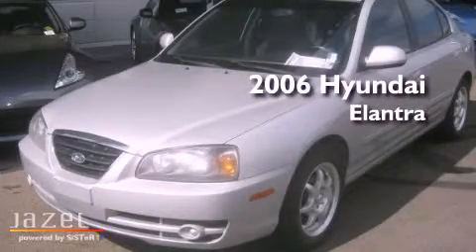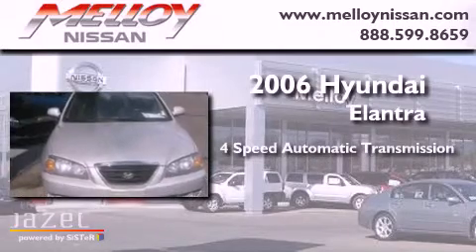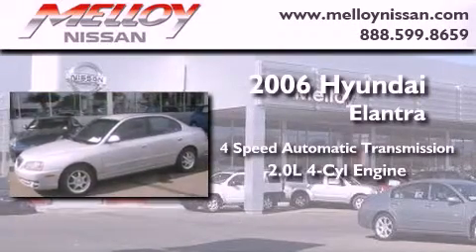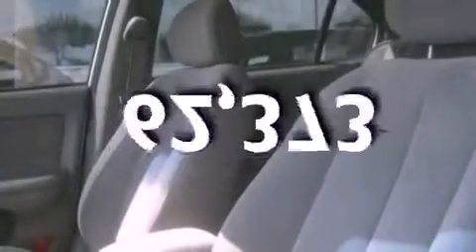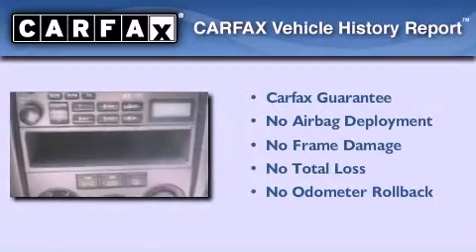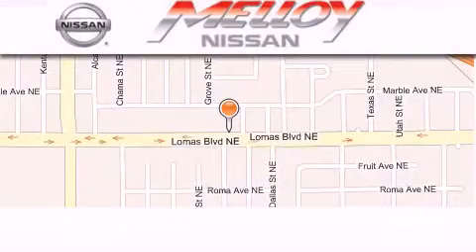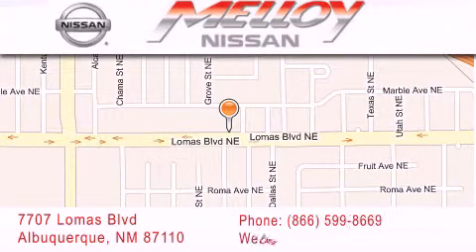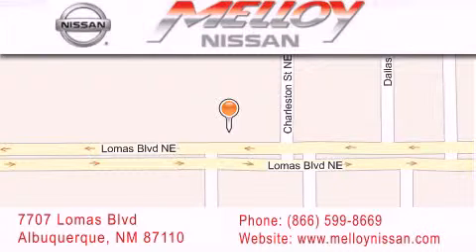2006 Hyundai Elantra Albuquerque NM 87108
Year : 2006
 Make : Hyundai
 Model : Elantra
 Engine : Gas I4 2.0L/122
 Trans . : Automatic
 Exterior : Sterling Silver Metallic
 Miles : 62,373

 Stock : S05598A

 7707 Lomas Blvd.

 Pre-Owned 2006 Hyundai Elantra Albuquerque NM